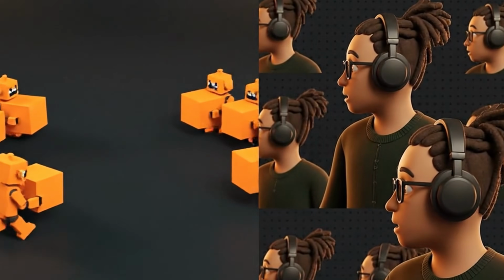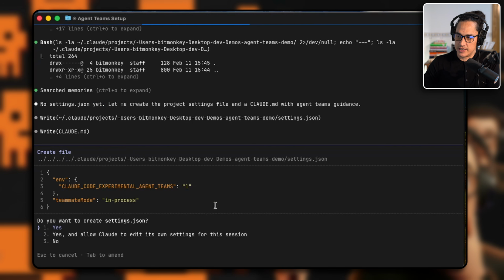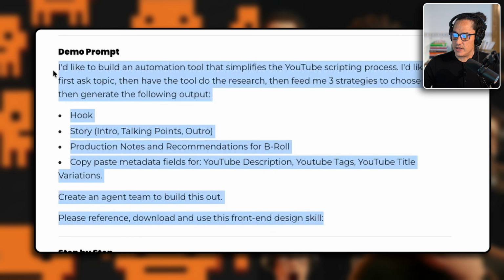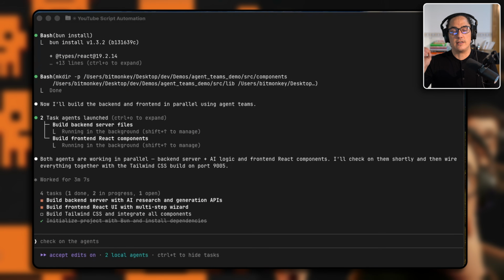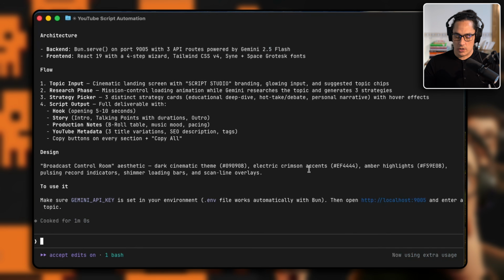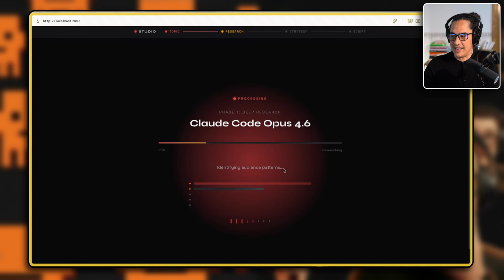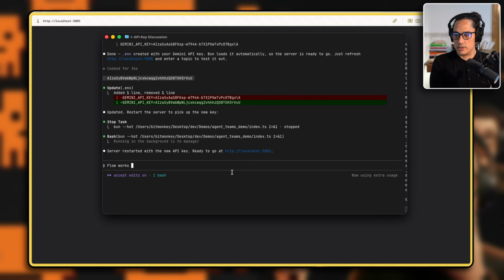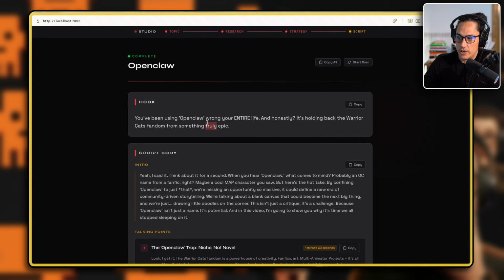How to Set Up Agent Teams in Claude Code + YouTube Script Automation Demo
Most people run Claude Code as a single agent. One conversation, one context, one session trying to handle everything. But there's a much more powerful way to work.. agent teams.

In this video, I show you how to set up Agent Teams via Claude Code CLI + a bonus demo on creating a YouTube Script Generator using a Gemini API.

⏱️ TIMESTAMPS:
0:00 - In this video
0:09 - Prerequisites
1:02 - Configure Agent Teams
2:10 - Don't Skip This Step
2:53 - Demo
8:31 - Results
10:31 - Debugging
11:52 - Results Debugged
13:02 - Key Takeaways

💬 What roles would YOU set up for your agent team? Drop a comment with your ideal setup — frontend, backend, testing, docs? I want to hear it.